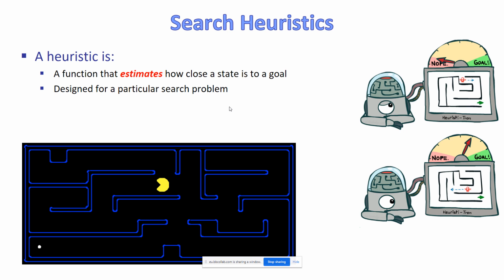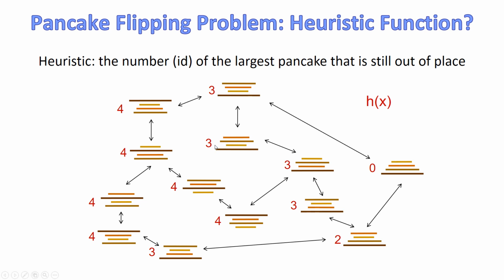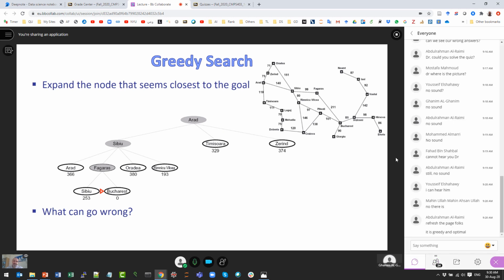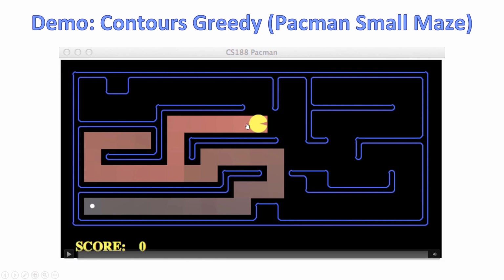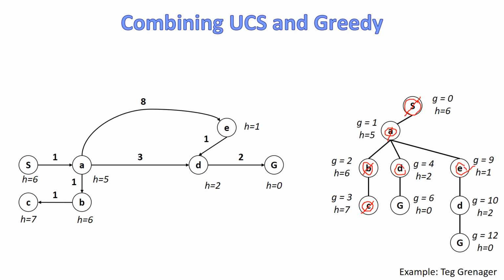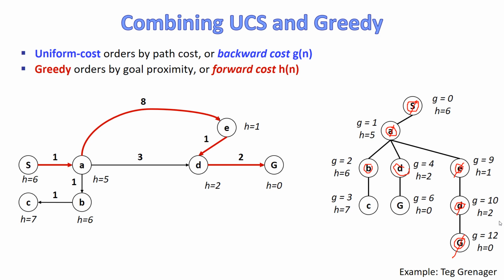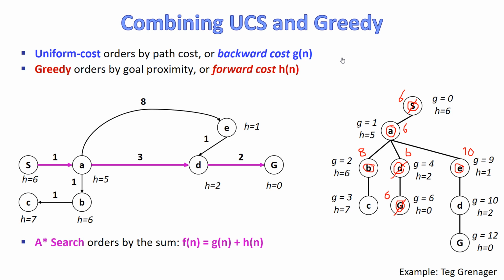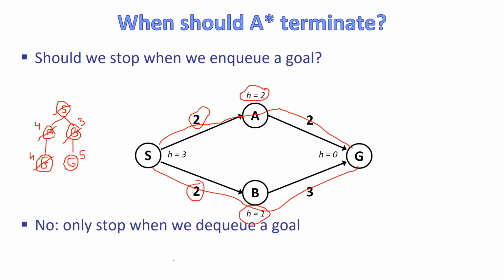CMPS 403 | Artificial Intelligence | F20 | Session 2-(V) | Search (Greedy & A*)